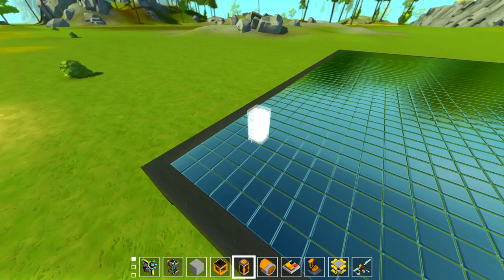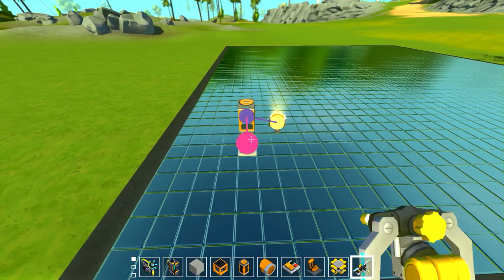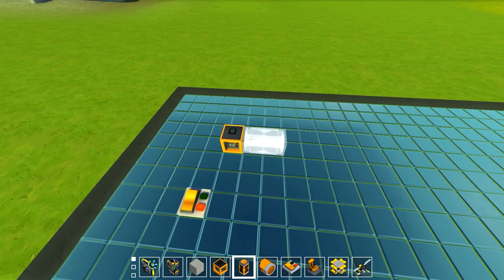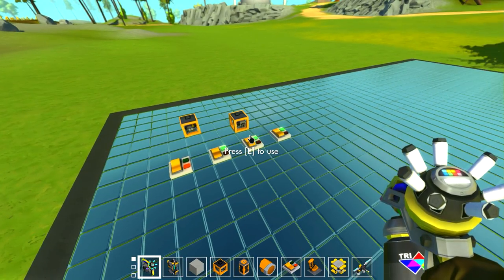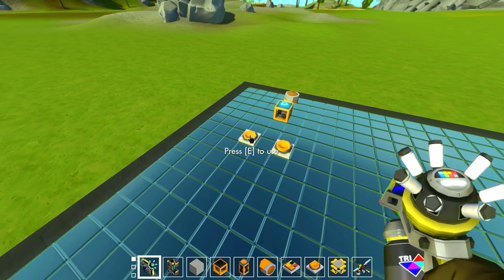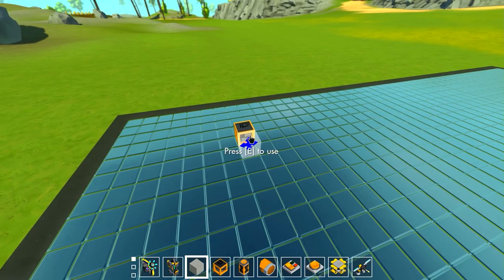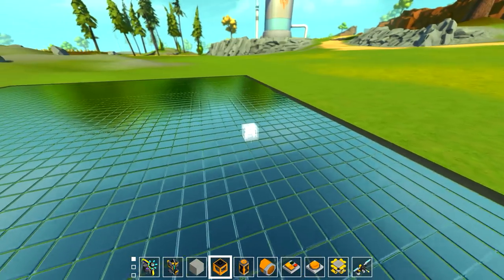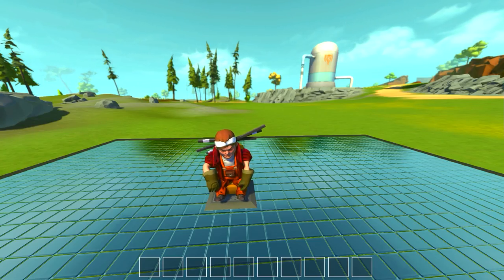Basic Logic Gates & Functions! (Scrap Mechanic Logic Tutorials #01)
Hey everyone back in Scrap Mechanic with a new mini series, the Logic Tutorials! A lot of you have asked many times for me to go through some basic to more advanced logic concepts so I figured we would start a tutorial series! Make sure to post any questions or specific problems in the comments down below!

"Lobby Time", "Tech Live", "Wepa", "Whiskey on the Mississippi"